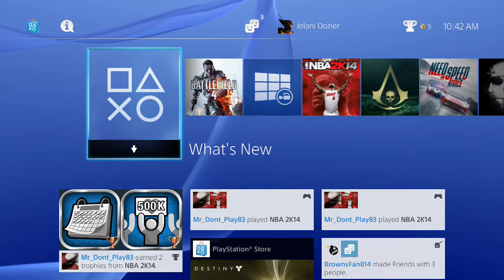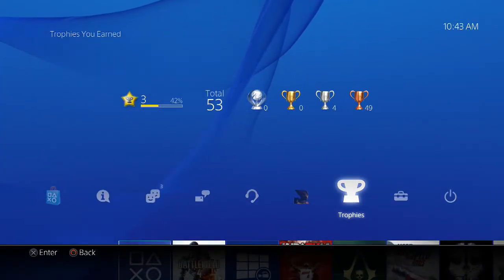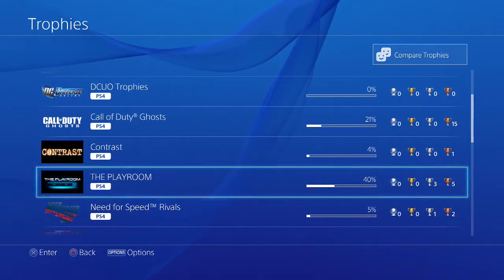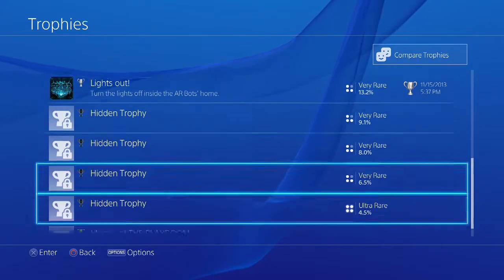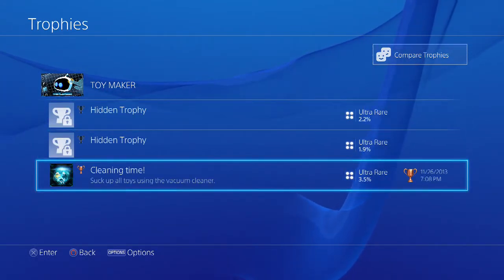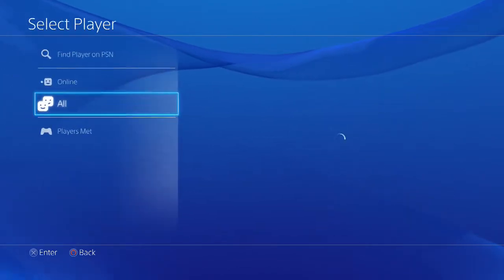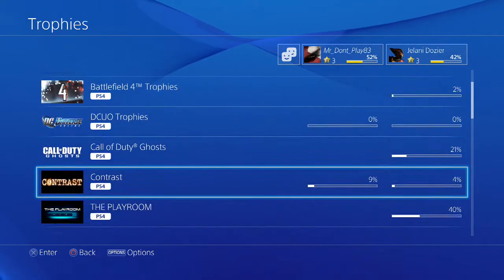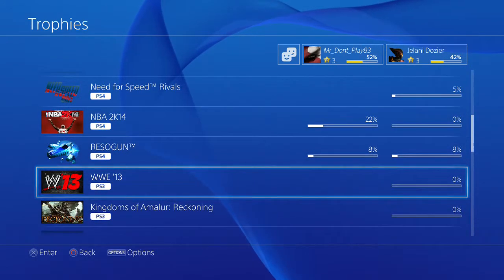How To See Your Trophies On PS4